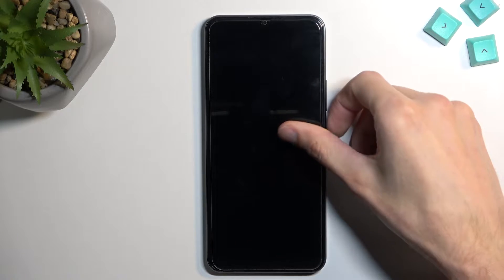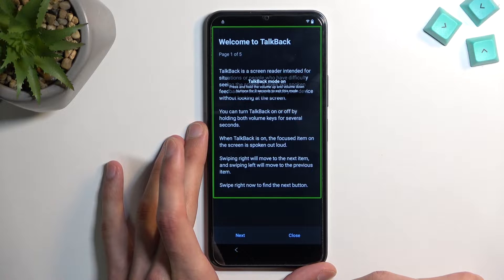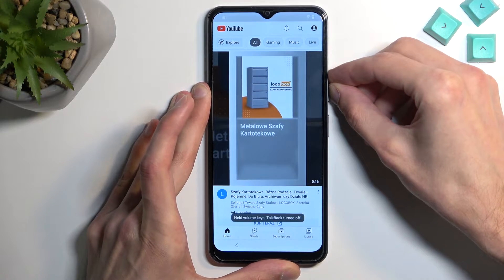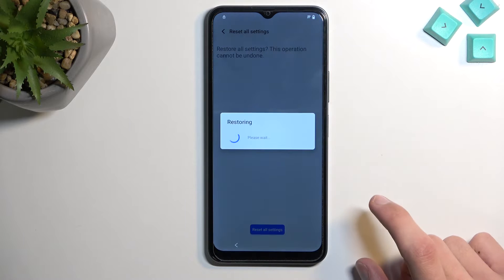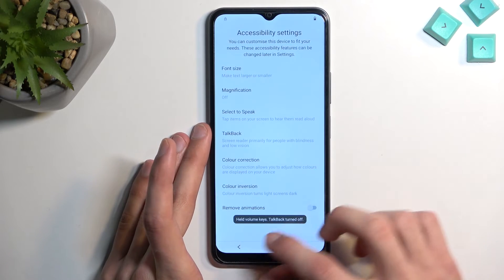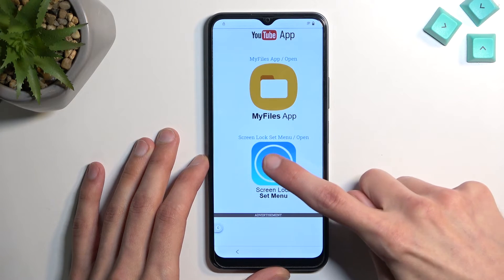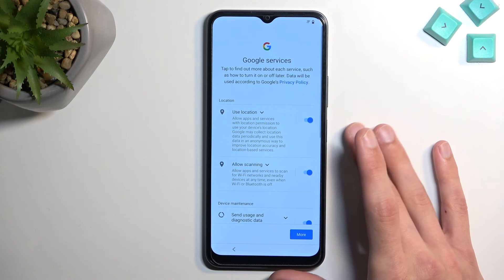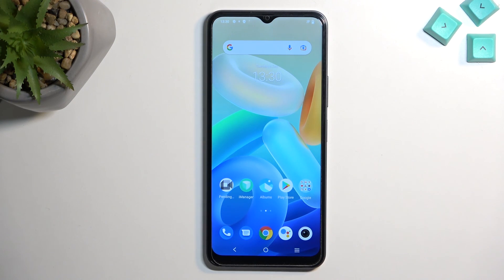VIVO Y16 Bypass Google Account Verification | Unlock FRP & Remove Google Lock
VIVO Y16 Bypass Google Account:
Free and easy way to remove factory reset protection in VIVO Y16. Follow our instructions if you would like to bypass Google verification in VIVO Y16. Let's activate VIVO Y16 and unlock FRP on your phone. Let's find a way to start using VIVO Y16 without Google credentials.

How to bypass Google Account protection in XIAOMI with Android 12? How to remove factory reset protection on VIVO Y16? How to unlock FRP on VIVO Y16? How to bypass Google verification on VIVO Y16? How to skip Google lock on VIVO Y16? How to bypass Google Account protection in VIVO Y16 with Android 12 and security patch 11.2022?